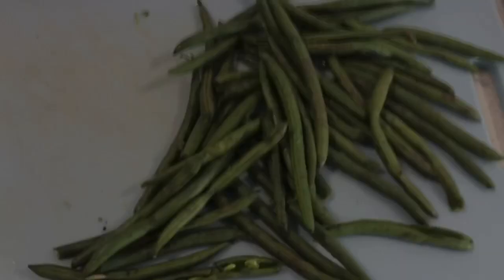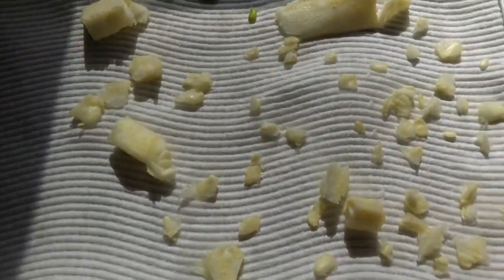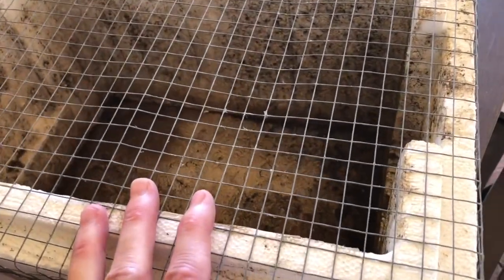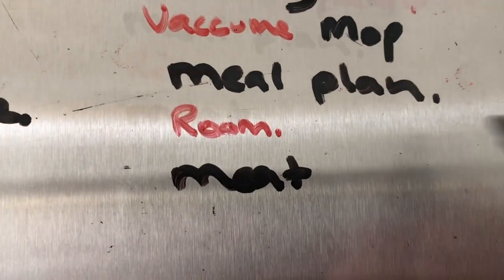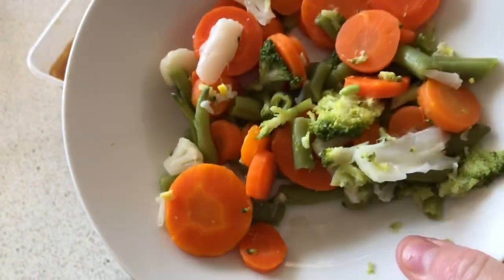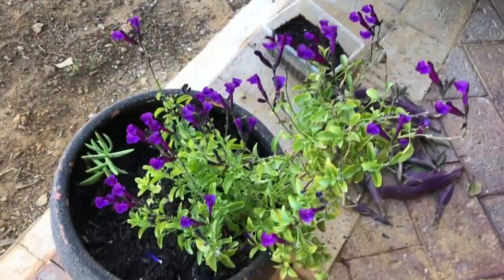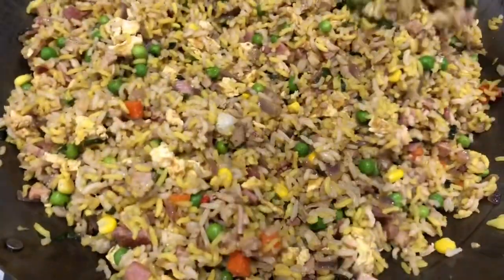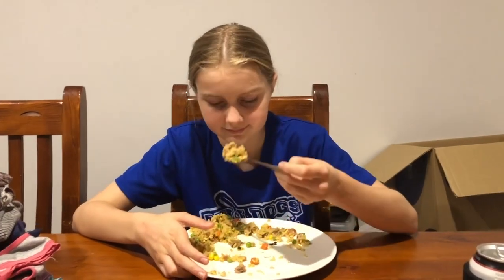Day in the life, meal planning, seeds so so busy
music